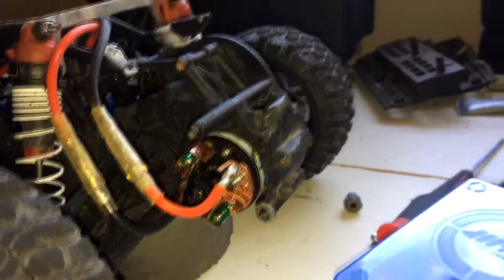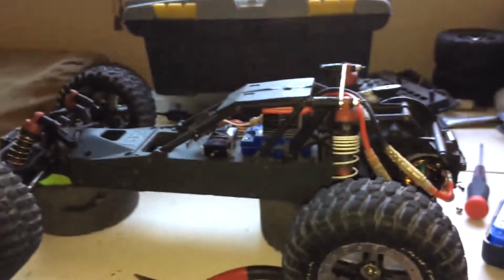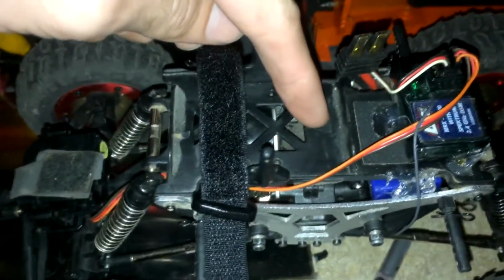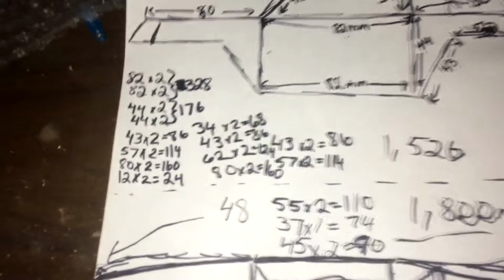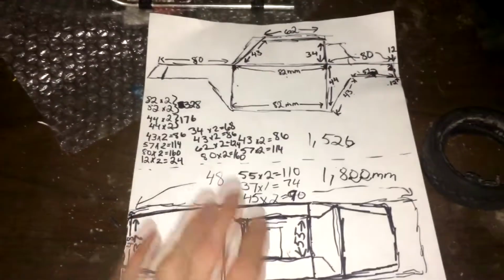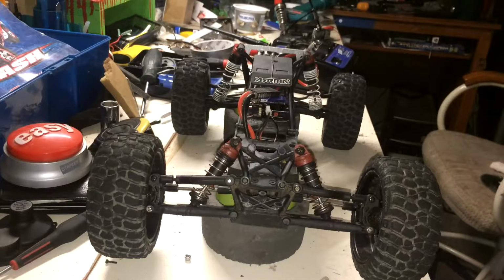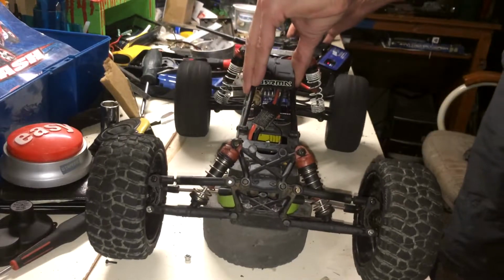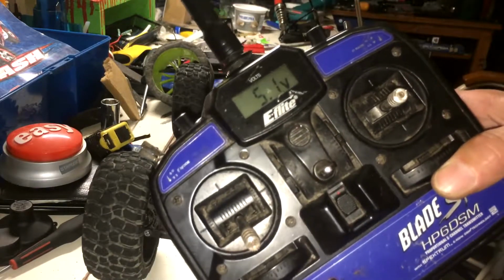Getting a Raider Ready to Go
Daily Random Vlog #402 - Helping another friend get into the hobby and this is what I've got for him.